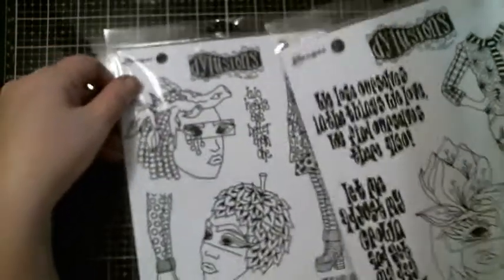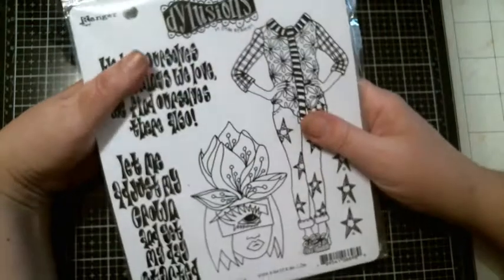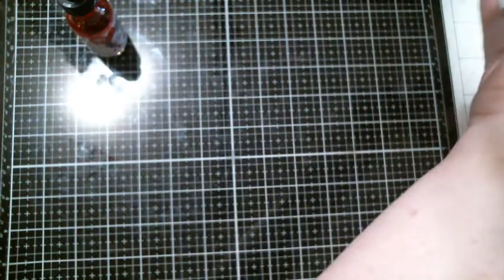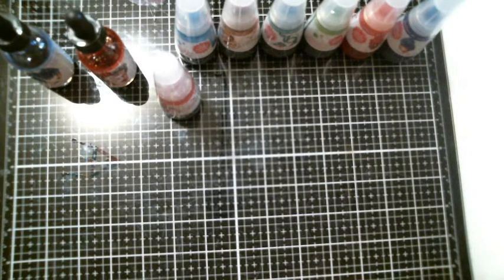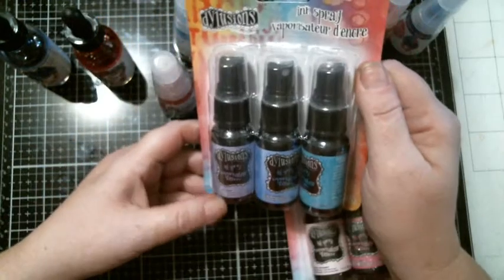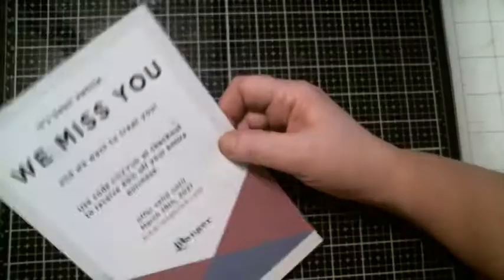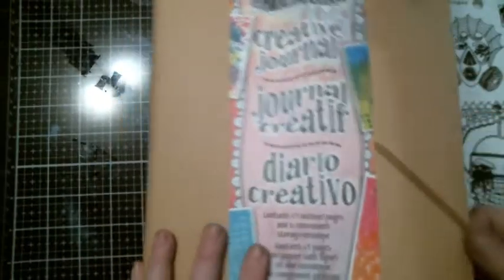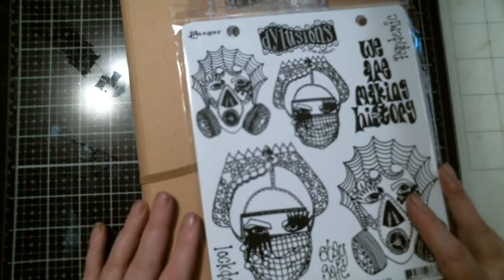Michael's , JoAnn's Ranger ,Order are in